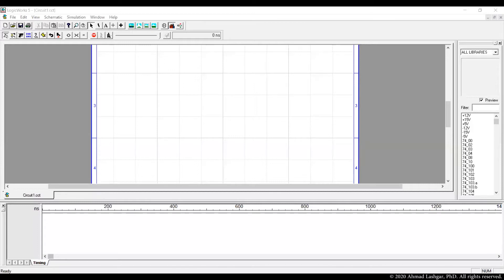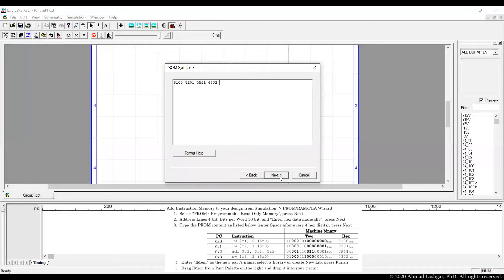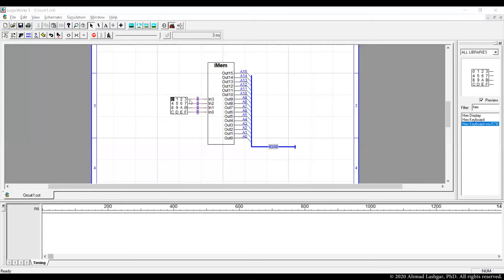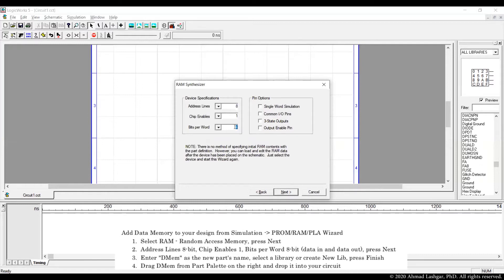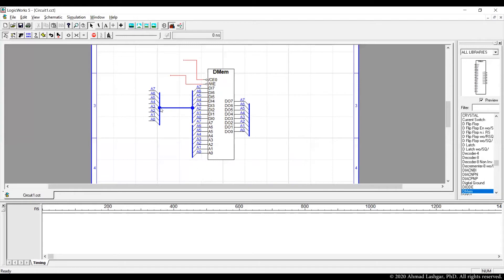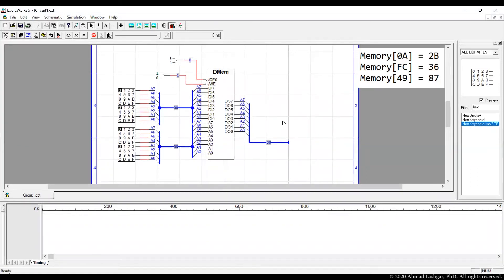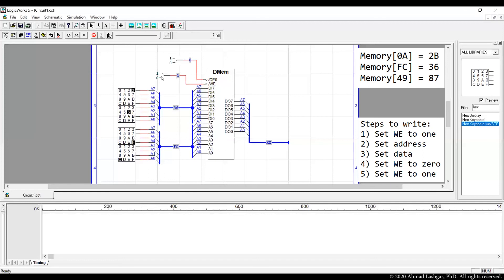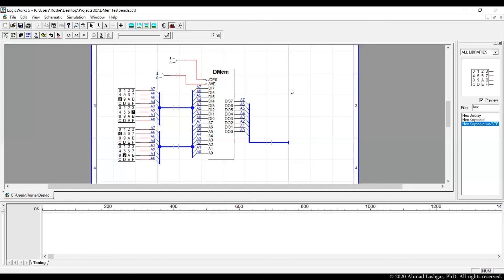LogicWorks5 - Part 10 - Instruction Memory and Data Memory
Steps to create Instruction Memory and Data Memory symbols. And verify correctness of the modules using testbench.